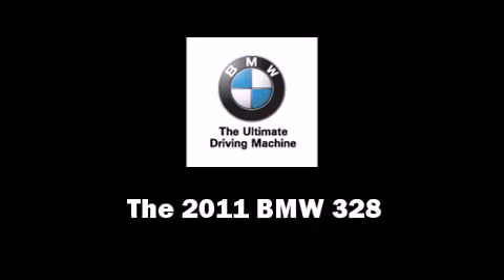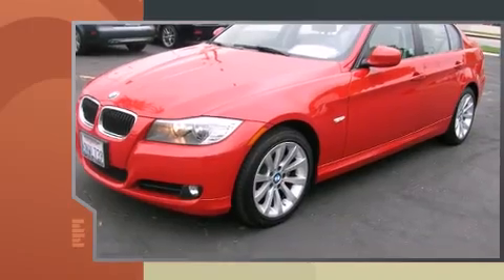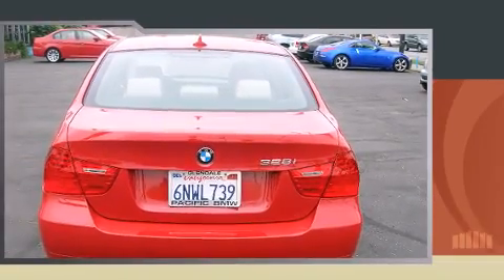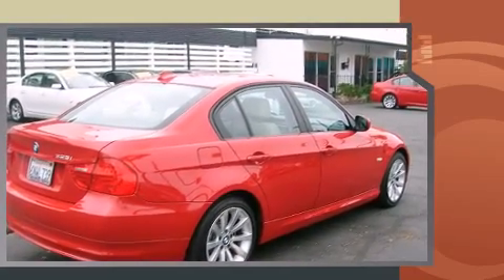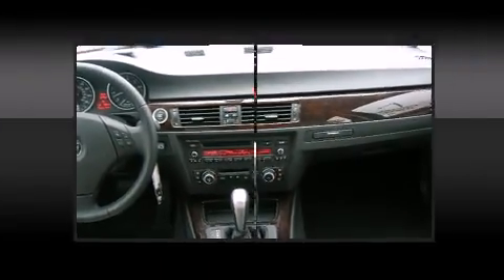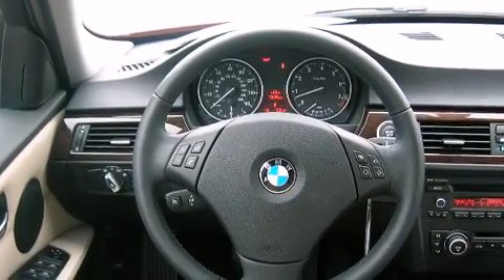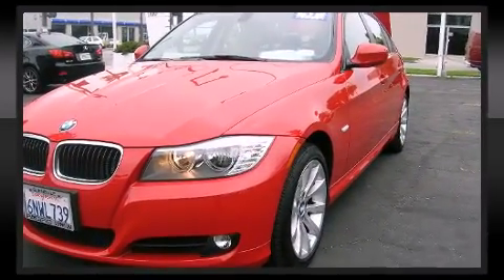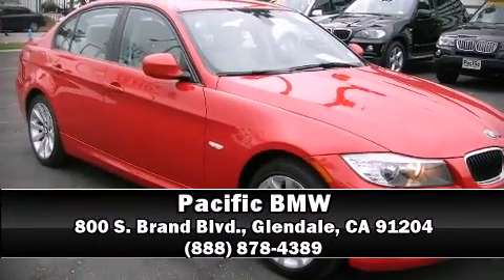2011 BMW 328i Sedan E90 in Glendale, CA 91204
Pacific BMW
800 S. Brand Blvd.

The 2011 BMW 328. With fewer than 5,000 miles on the odometer, this 4 door sedan prioritizes comfort, safety and convenience. It features an automatic transmission, rear-wheel drive, and a 3 liter 6 cylinder engine. Top features include cruise control, front bucket seats, fully automatic headlights, power door mirrors, rain sensing wipers, power windows, remote keyless entry, and air conditioning. BMW ensures the safety and security of its passengers with equipment such as: head curtain airbags, front SIDE impact airbags, traction control, anti-whiplash front head restraints, ignition disabling, and 4 wheel disc brakes with ABS. With electronic stability control supplementing mechanical systems, you'll maintain precise command of the roadway. A Carfax history report indicates just one previous owner. Are you ready to experience this vehicle for yourself?